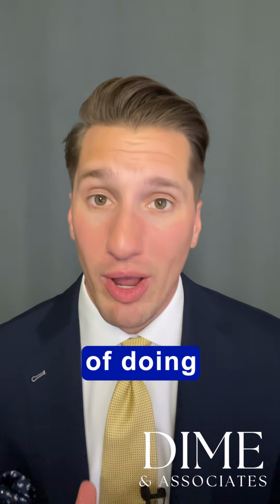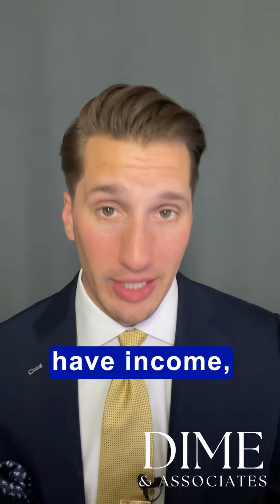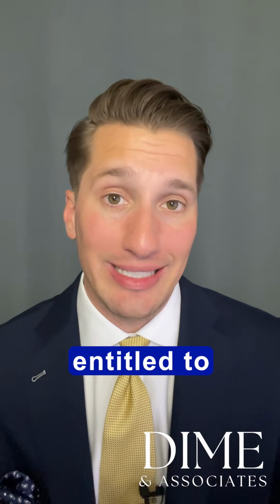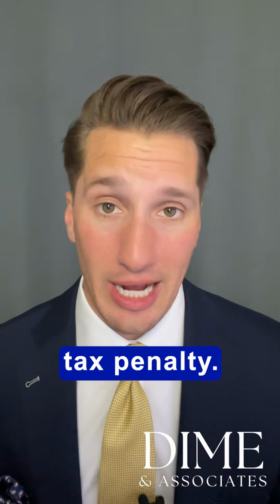How to Avoid an Underpayment Tax Penalty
*The SEC/FINRA mandate that YouTube Comments need to be monitored with the same degree of security as emails. Therefore, until we can find a secure enough solution, we have to disable comments. If you have any questions for me or my office, please don't hesitate to reach out on the website (dimeandassociates.com). Thanks!